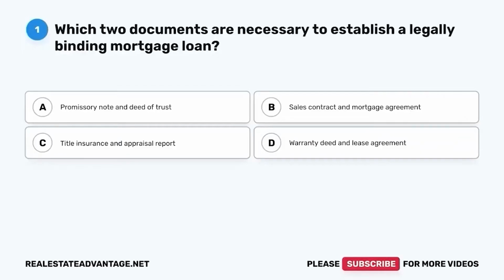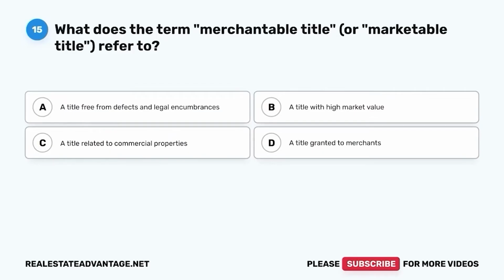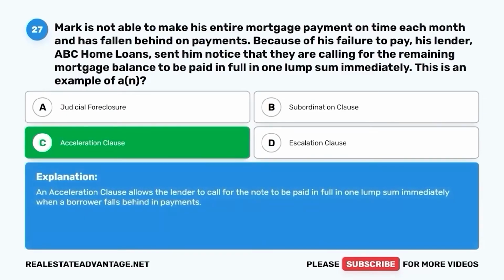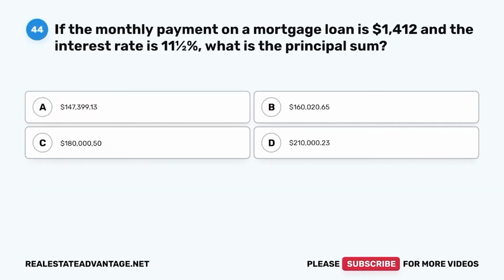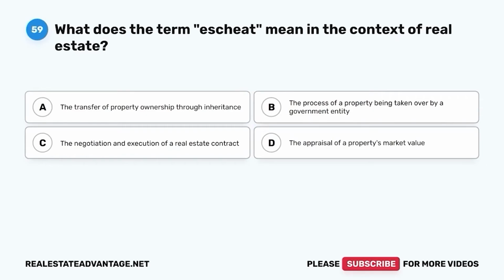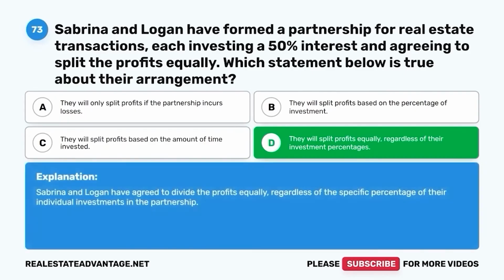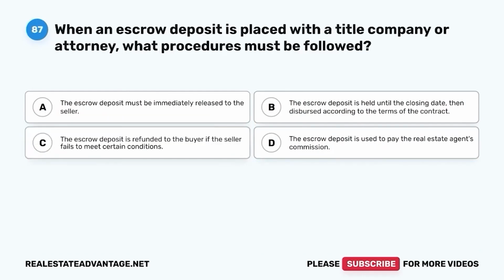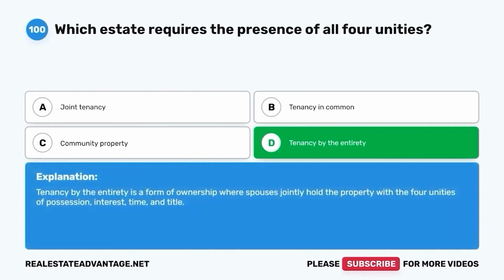New Jersey Real Estate Exam 2026 (100 Questions with Explained Answers)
This New Jersey Real Estate Exam 2026 updated edition will cover many of the following topics such as:
Legal Descriptions
Real Estate Contracts
Residential Mortgages
Broker Exam content
Contracts
Financing
Closing Transactions
Federal Income Tax Laws
Investment
Zoning and Planning
Environmental Issues
Property Management